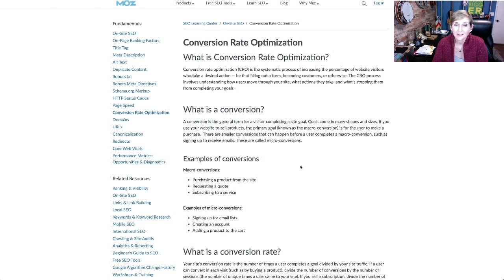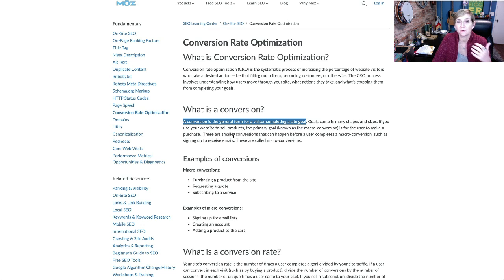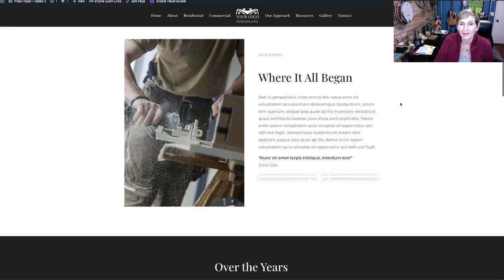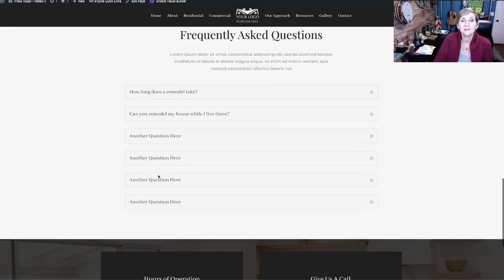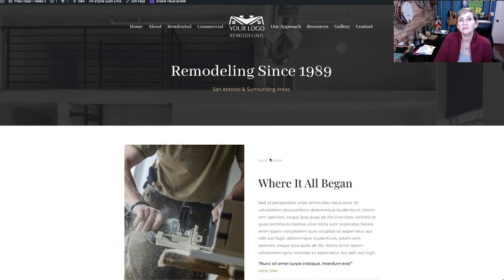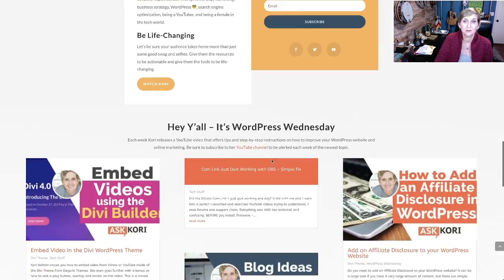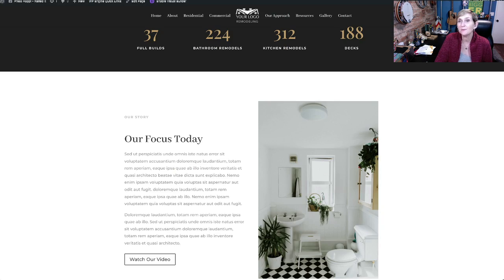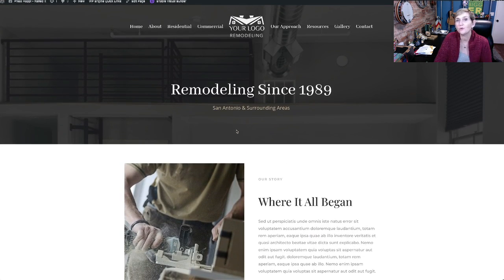Grow Your Sales - Improve Conversion in your WordPress Website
Ready to see higher conversion on your WordPress website? Here are two quick things you can do to see a boost today! Want to see how your website performs? Hire Kori for a website conversion audit